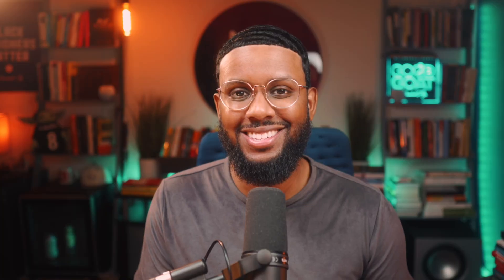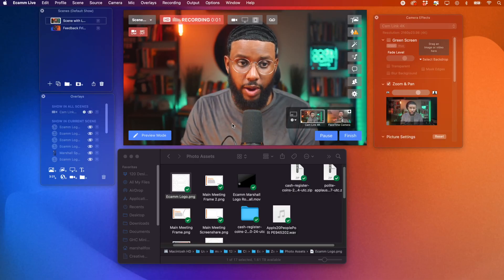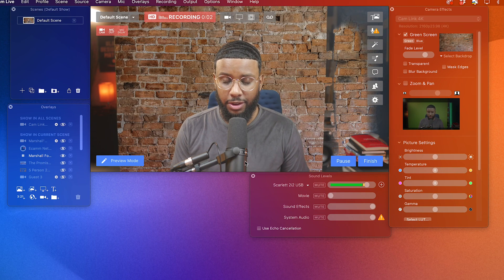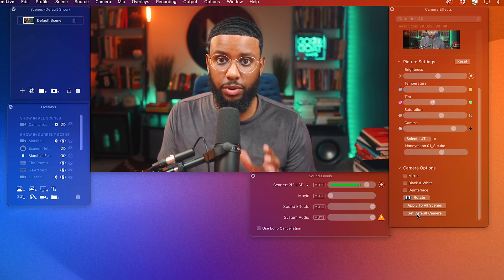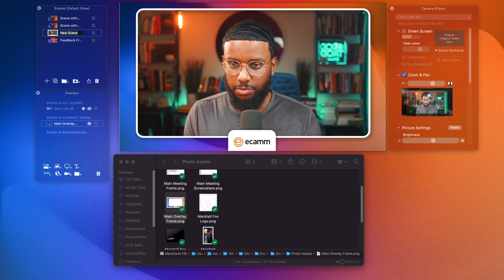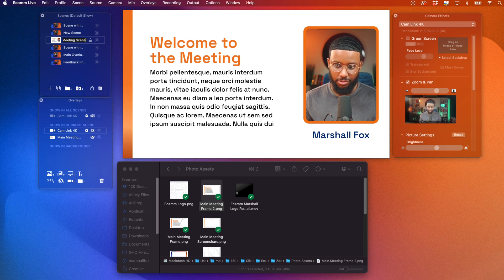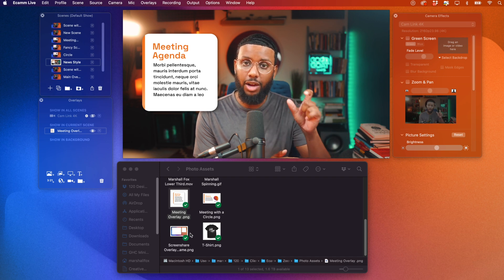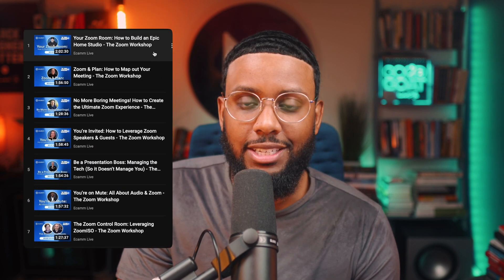How to use Zoom and Ecamm for Professional Video Results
These days we use Zoom for a lot. We use it to power our meetings, presentations, calls, webinars, virtual events, and more. But there's a lot that Zoom can't do. And that's where Ecamm comes in.

In this tutorial for beginners, @themarshallfox shows you how to connect Zoom and Ecamm together and how to use Ecamm to improve your video quality and presentation skills. It's easier than you think.

Chapters 📖
00:00 Welcome
00:41 Installing Virtual Cam
01:24 Virtual Mic
02:44 Mic Delay
04:01 Saving Recordings Locally
04:48 Ecamm Live Windows
05:10 Camera Effects
08:44 Overlays and Scenes
19:13 Wrap Up

Please note: connecting Ecamm to Zoom requires an Ecamm Pro subscription. You can learn more and sign up

Want a Zoom t-shirt? We've got you covered (shameless plug... lol)

How to upgrade your Zoom Resolution

Select 'Technical Support'

Title
Improving Resolution for Ecamm Presentations

Subject

Hello, I'm currently using Ecamm Live for event presentations into Zoom but finding the resolution is unusable.

Please can my account be upgraded to Group HD 720p?